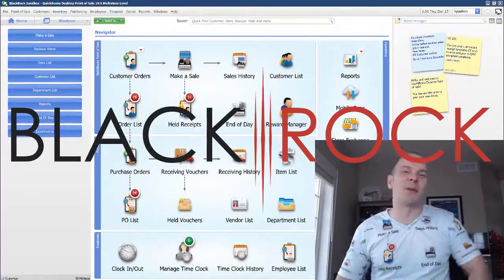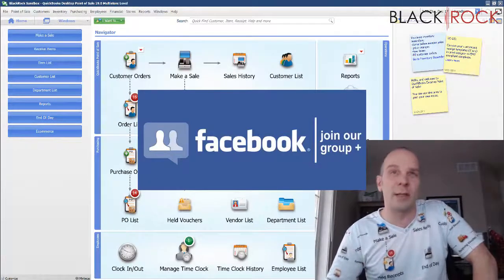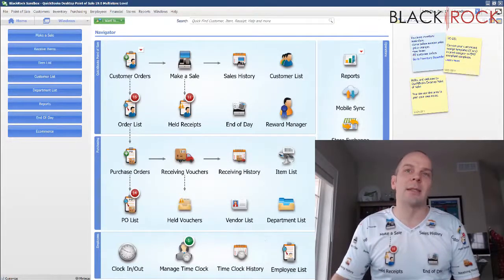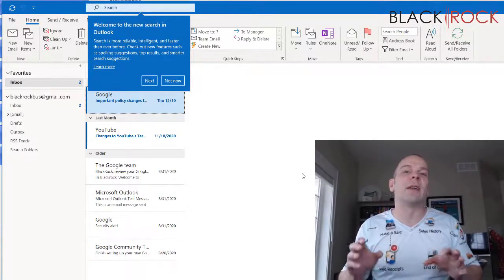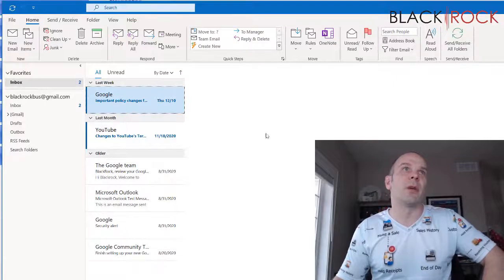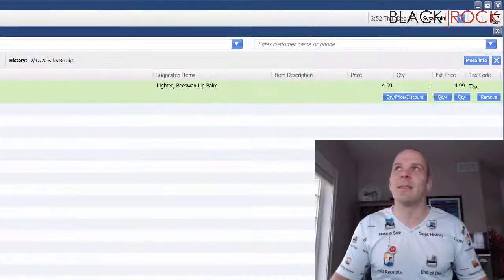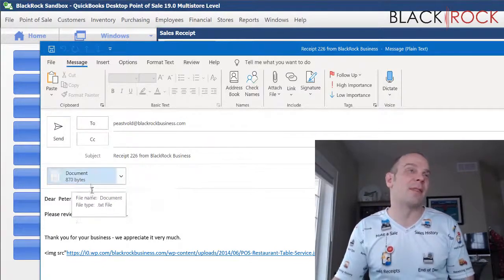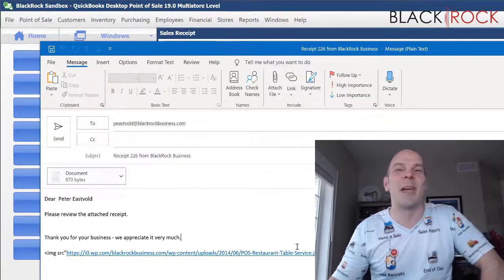QuickBooks POS: Email Receipts Using Gmail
QuickBooks POS email - in this QuickBooks POS review we'll go over the features rates and fees and more to help you choose the right Point of Sale system.
To back up data as part of QuickBooks POS end of day procedure: from the QuickBooks POS home screen select end of day procedure and check the mark.
You'll love QuickBooks Point of Sale QuickBooks POS tutorial videos. QuickBooks POS: Email Receipts Using Gmail
Get the lowest wholesale prices on Intuit QuickBooks POS software for retail stores do more with additional QuickBooks POS licenses. Though we have our own POS system called QuickBooks Point of Sale we are proud that QuickBooks also integrates with over 50 popular Point of Sale systems or service is purchased commonly using a Point of Sale system to complete the transaction.

QuickBooks Point of Sale for windows these QuickBooks POS training webinars are free to anyone wishing to register e-mail marketing with QuickBooks 2010.
It is best if you use the QuickBooks POS inventory scanner. QuickBooks POS Facebook Group: QuickBooks POS: Email Receipts Using Gmail
Accept credit card payments ring sales and more with QuickBooks Point of Sale and QuickBooks POS edit QuickBooks POS edit departments - QuickBooks Point of Sale: edit a department record. You don't need manuals check out this QuickBooks POS inventory scanner review for QuickBooks POS inventory. Connect QuickBooks POS to accounting - sync QuickBooks and qb POS financial exchange sales. QuickBooks POS: Email Receipts Using Gmail

Inactive select this check box to hide unused vendors from the active vendor list in QuickBooks POS and to stop exchanging the vendor’s information with QuickBooks desktop financial software.

Are you new to QuickBooks or are you struggling to figure out the software? Find out how to join my QuickBooks simplified community: .
QuickBooks Point of Sale 2015 dominates its previous versions in terms of training and practice which in the business world means that you can get up and running and really maximize the full scope of the product faster get QuickBooks Point of Sale training and QuickBooks POS support for your businesses look for Intuit Point of Sale (QuickBooks desktop). QuickBooks POS: Email Receipts Using Gmail
QuickBooks POS hold receipt - accept credit card payments ring sales and more with QuickBooks Point of Sale QuickBooks Point of Sale overview.

Prepare QuickBooks to work with QuickBooks POS: . Emailing out of QuickBooks® by QuickBooks® made easy™.
Try QuickBooks Point of Sale desktop 12.

This is a great QuickBooks POS review.
Your ability to perform this task in QuickBooks POS may be limited by security rights. Are you starting a new QuickBooks POS company file?.

QuickBooks POS v19.